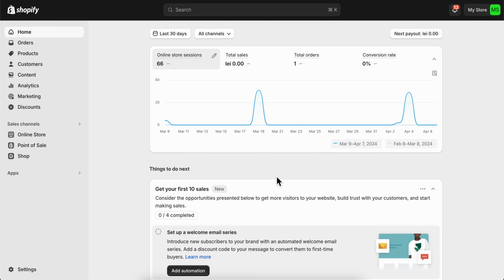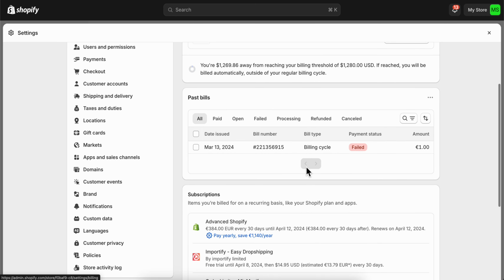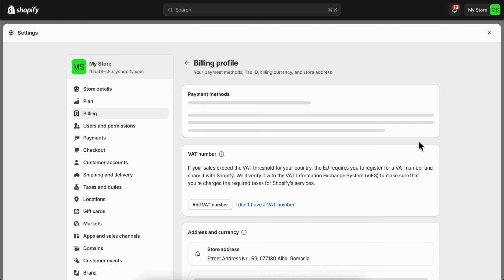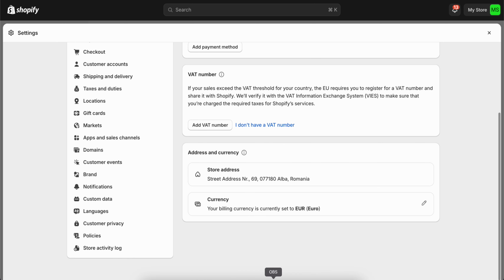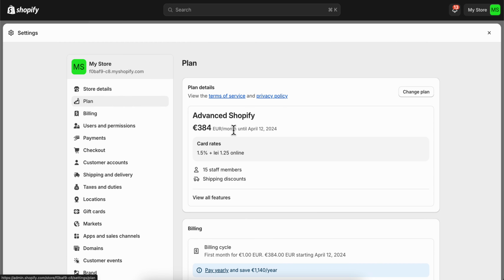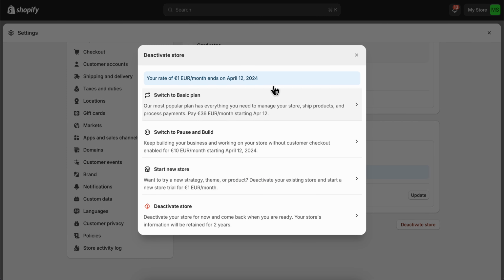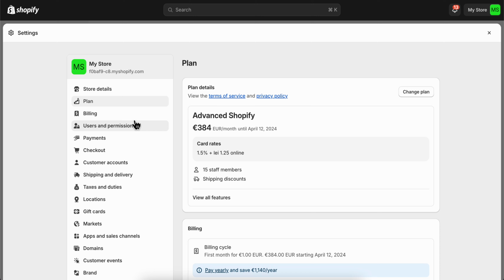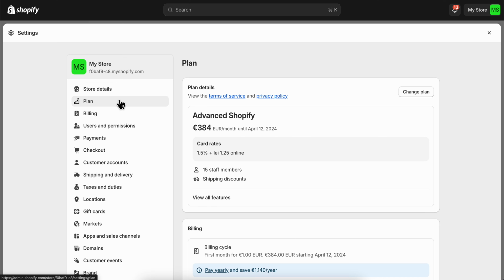How To Delete Credit Card From Shopify (2024)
Deleting a credit card from Shopify is a simple and straightforward process. Firstly, log in to your Shopify account and navigate to the "Settings" tab. From there, select "Payment Providers" and click on the credit card you wish to delete. Next, click on the "Actions" dropdown menu and choose "Delete." A prompt will appear asking you to confirm the deletion.

Once confirmed, the credit card will be removed from your Shopify account. It is important to note that any active subscriptions or recurring charges associated with the credit card will need to be canceled before deleting it. With these steps, you can easily remove unwanted credit cards from your Shopify account.